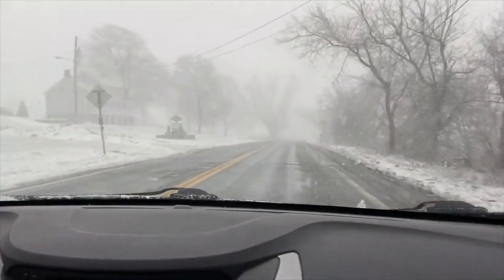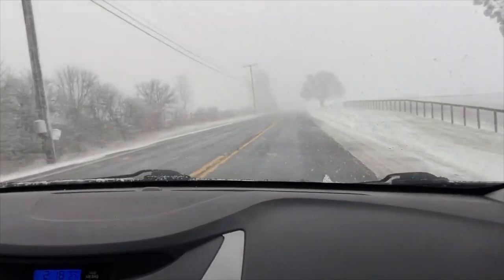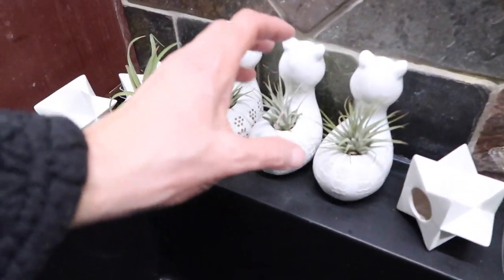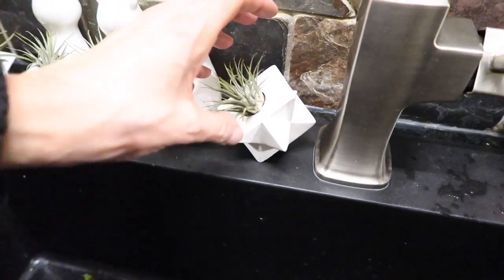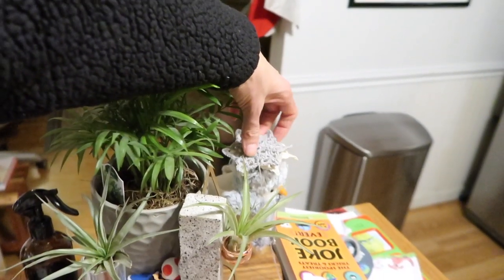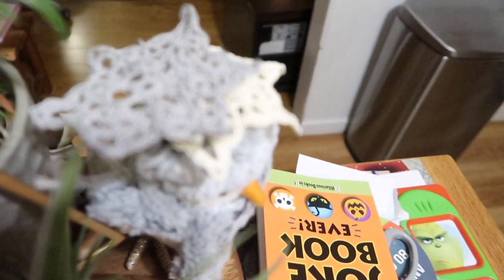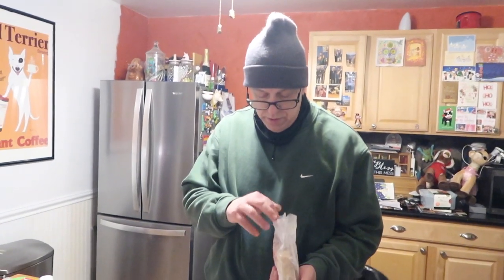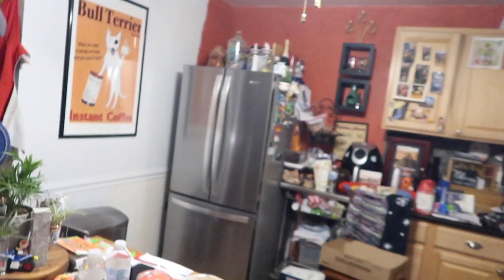Rudolph Eats!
Rudolph Eats! (12/19/19)
Made it through a snow squall! Dinner time - celebrating Sean as Rudolph. Rudolph at breakfast. Thanks for all your support - we much love you!

ON THIS DAY:
1 Year Ago:
2 Years Ago:
3 Years Ago:
4 Years Ago: